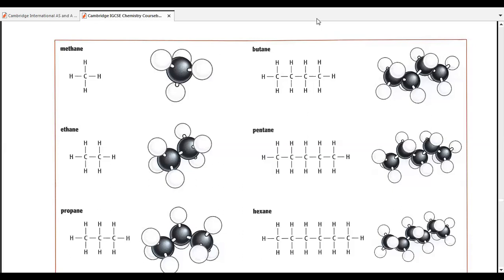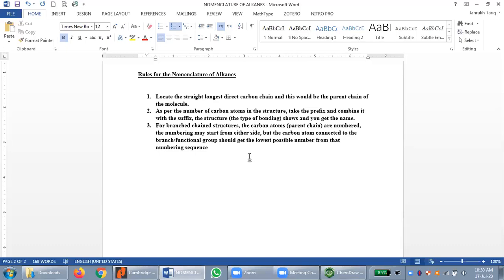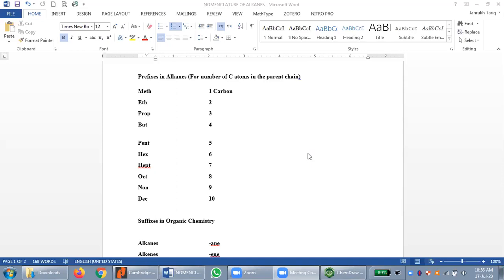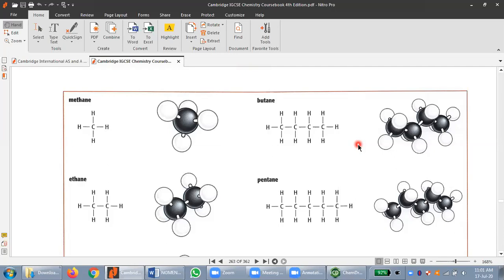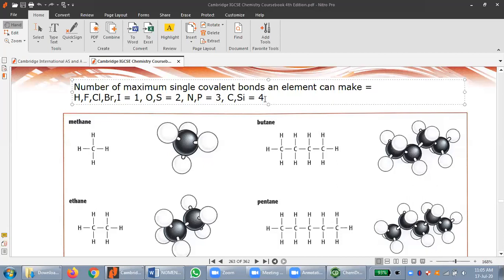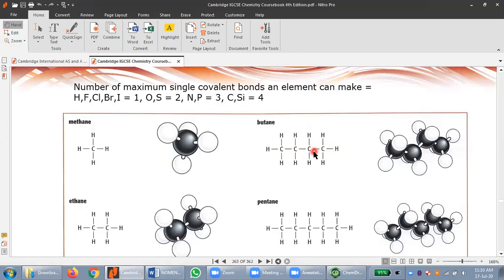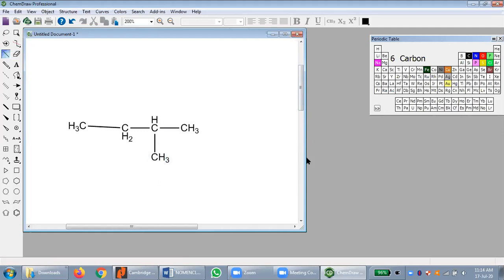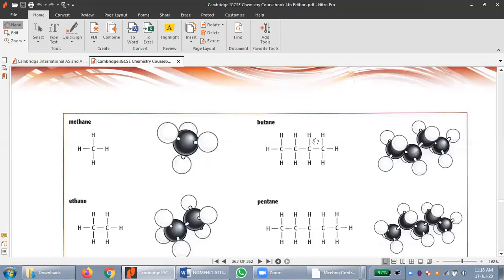Ch # 10, Organic Chemistry, IGCSE Chemistry C-3 (17-07-2020) | Make Money Teaching Chemistry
Nomenclature of Alkanes (Naming Alkanes) (Continued)